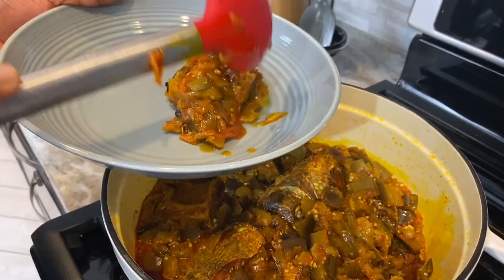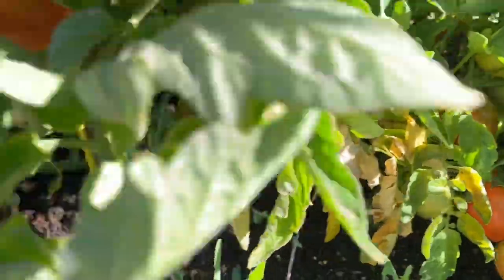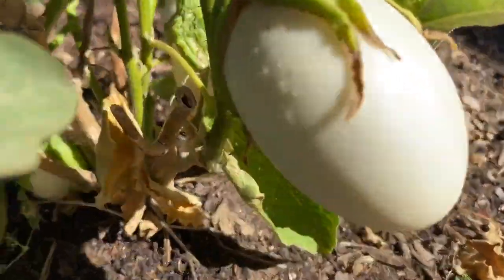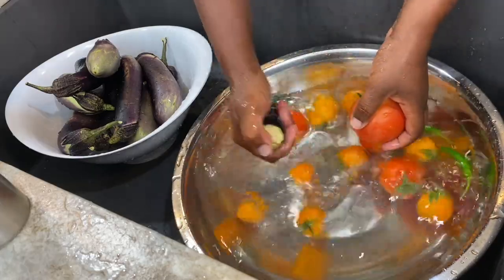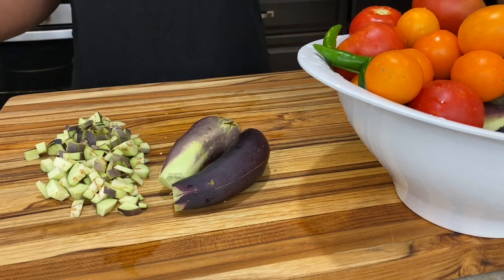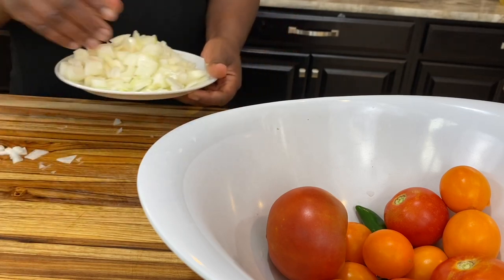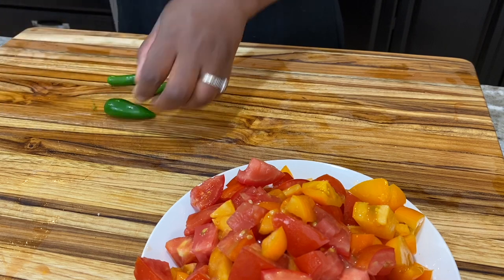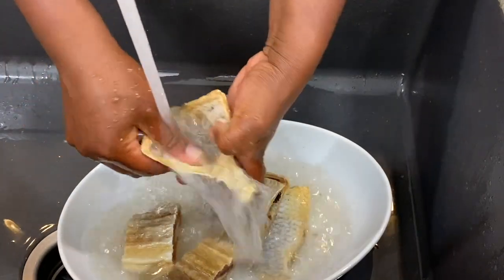The Best Eggplant Stew You Will Ever Make! Pick Vegetables from My Garden And Cook With Me!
Dear friends I harvested some produce from my garden and whipped up this very delicious eggplant stew. Very simple, very few ingredients but then so so delicious. Finding white garden eggs in our part of the world is very rare but eggplants (of course from same family) are so perfect as substitute. I hope you enjoy this video. Kindly like this video and share it as well.